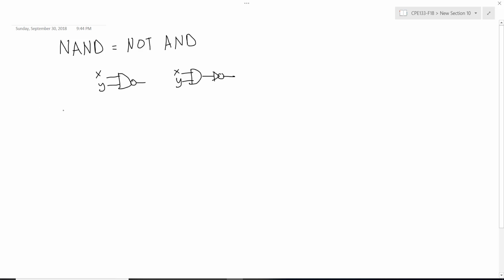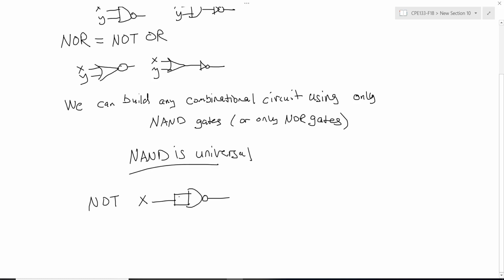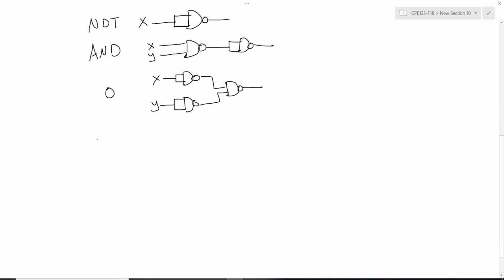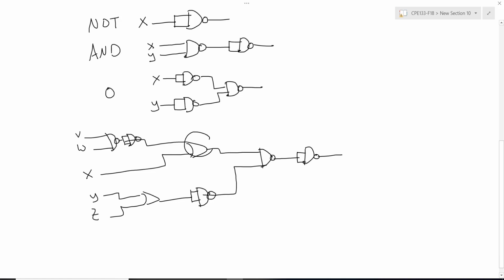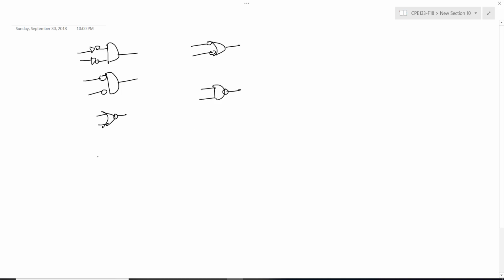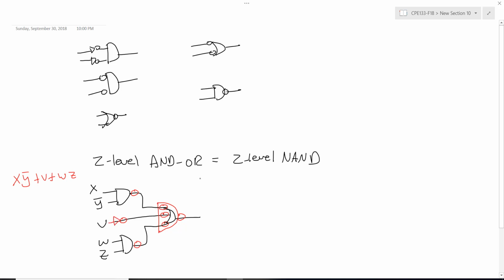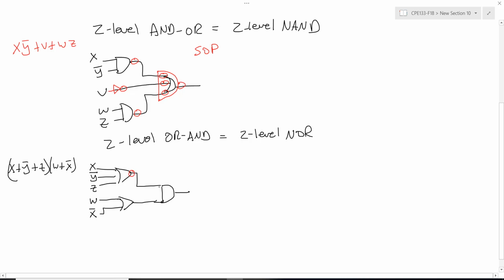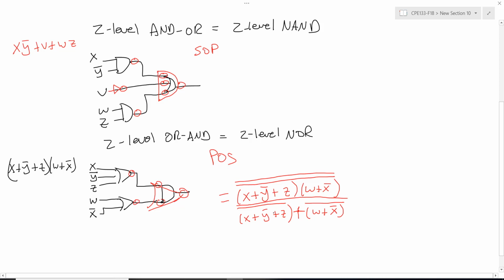Lecture 4A: NAND/NOR Gates